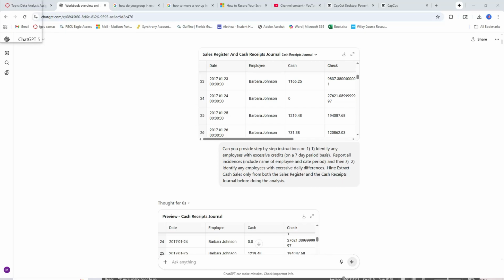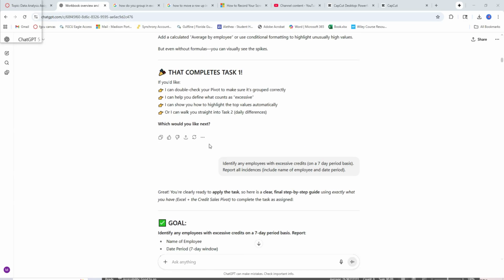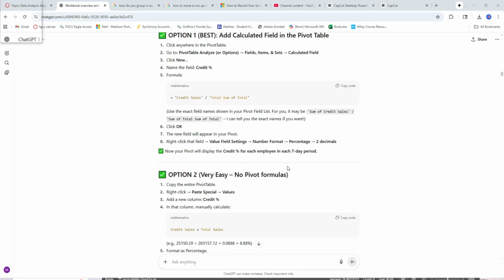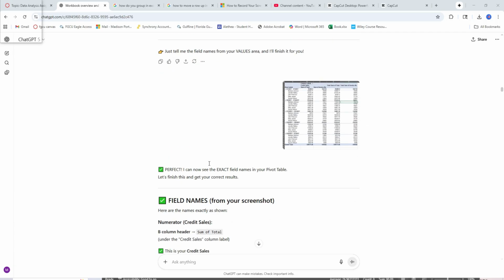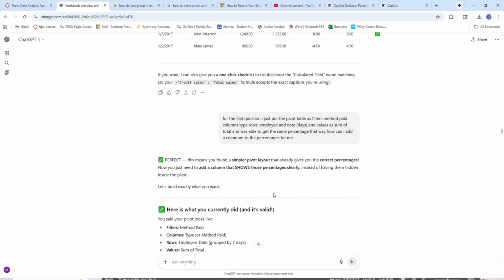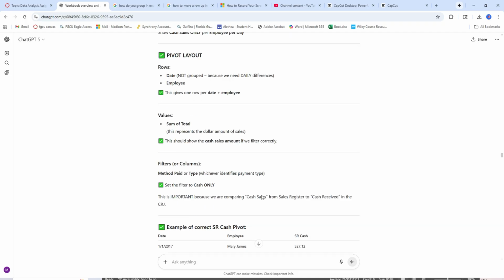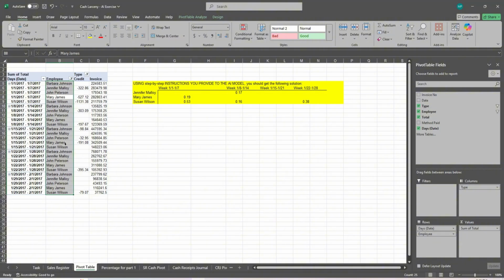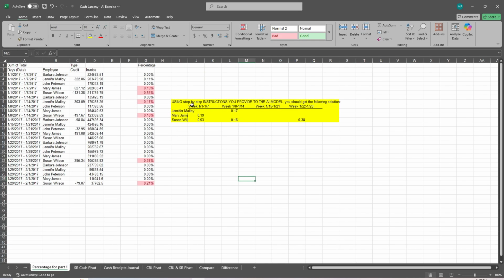Fraud AI Exercise